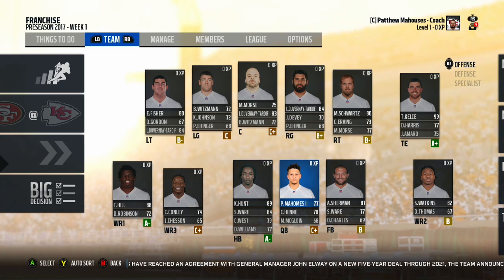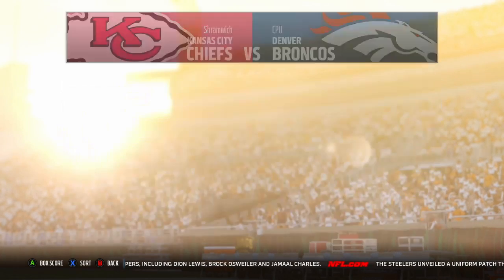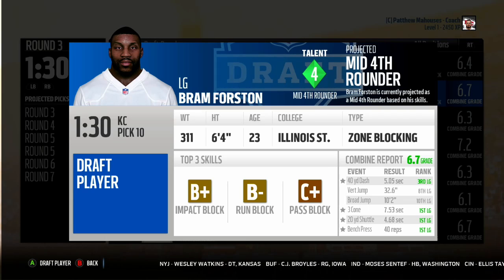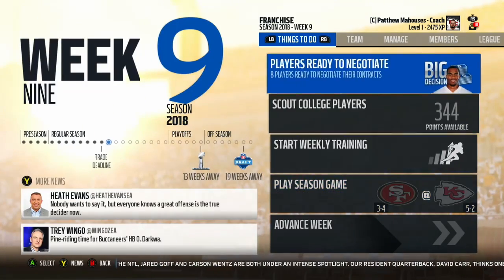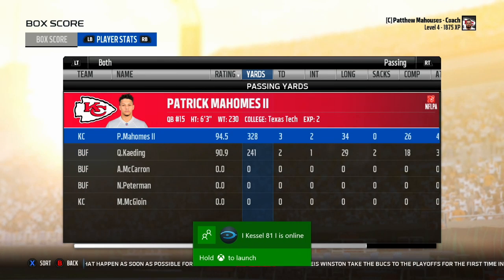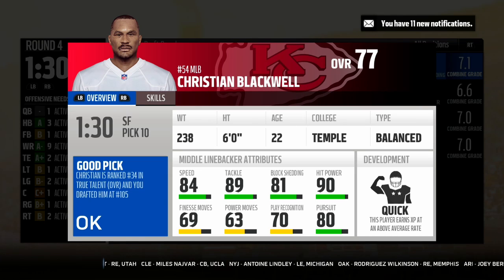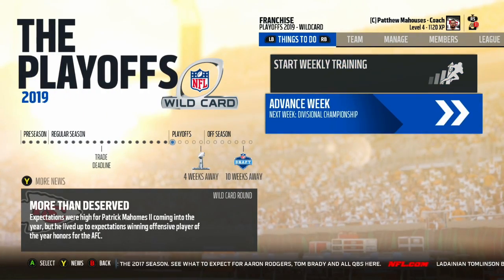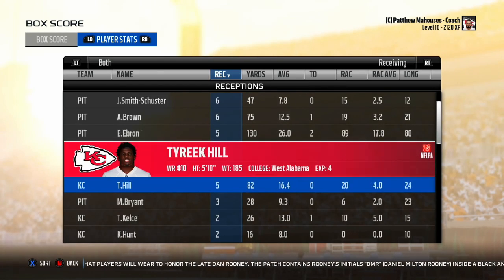Madden 18 Realistic Rebuild | Kansas City Chiefs: Stealing One of the Best Players in the 5th Round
This was also my favorite coach name

Song: GlitchxCity - Black and White Relic Castle Remix v.II